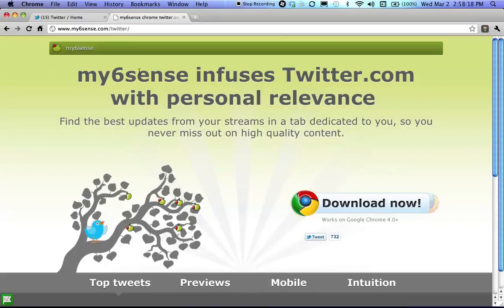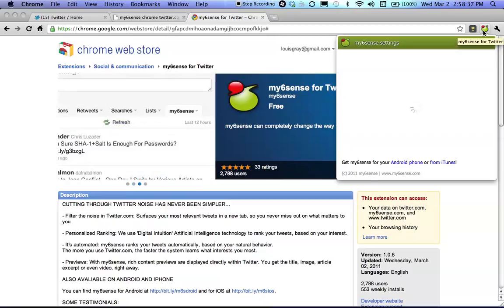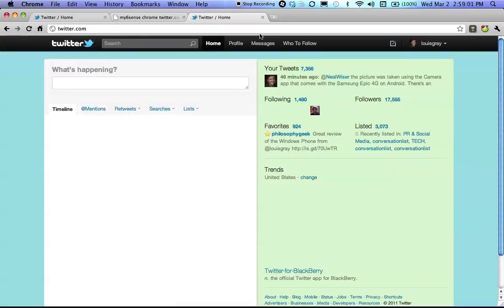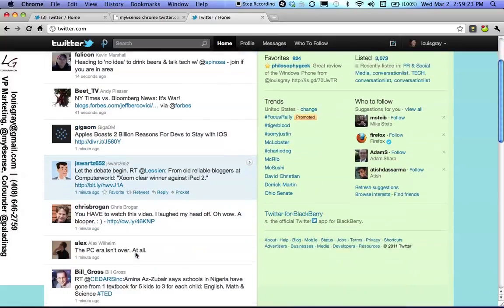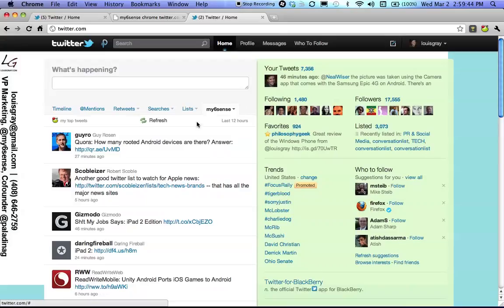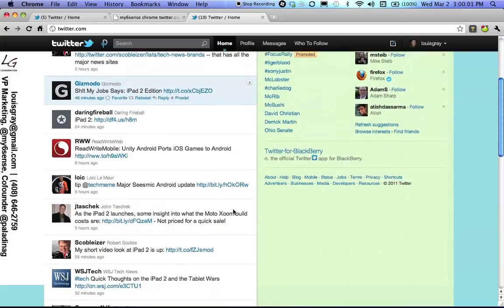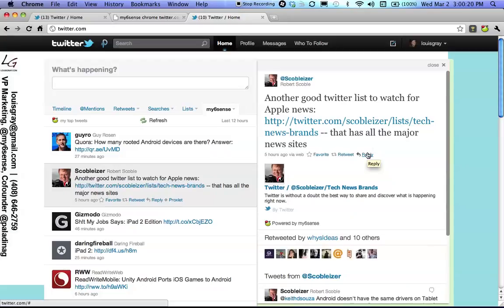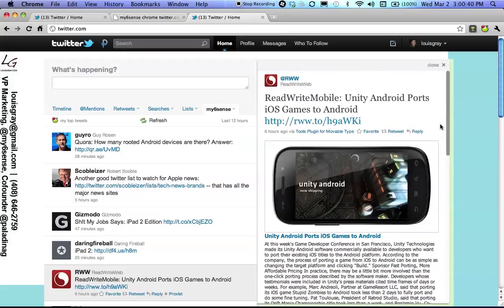my6sense Chrome Extension for Twitter.com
my6sense has introduced a Chrome browser extension for Twitter.com that brings the best content from all those you follow and pushes it to the top. Here is a demo of how it works. The idea? Relevancy, personalization and elimination of noise.